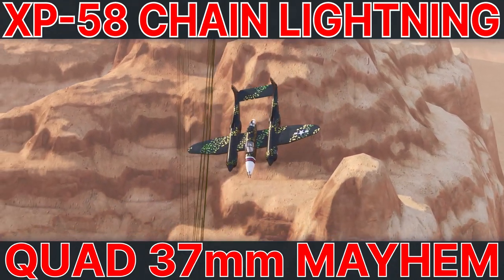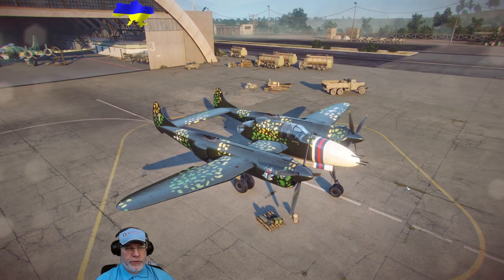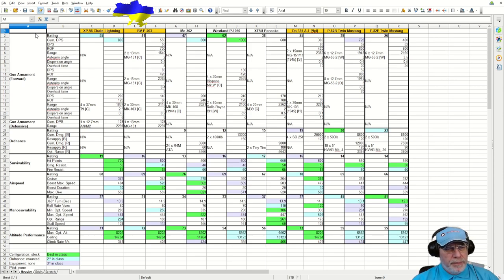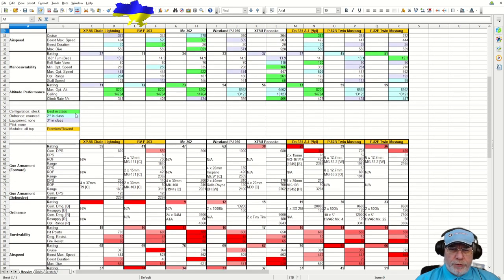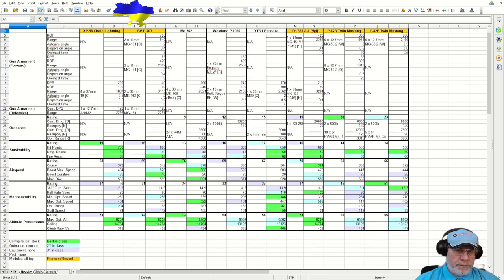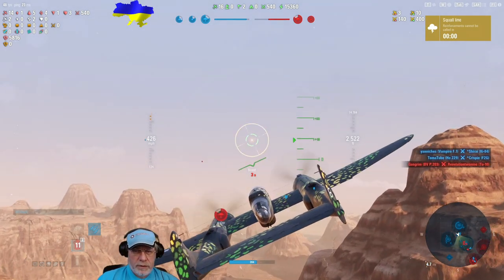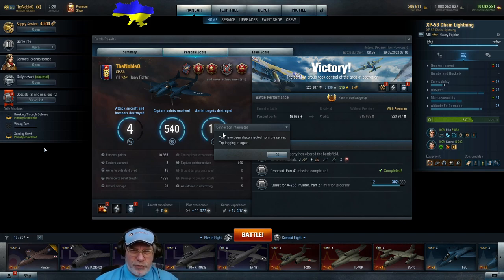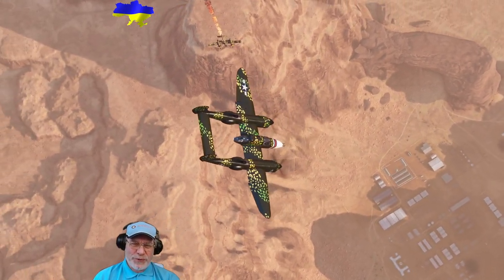World Of Warplanes: Quad 37mm Mayhem In The XP-58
I'd like to thank Twitch follower MarkoPollo42 for requesting a video on the tier 8 American premium heavy fighter, the Lockheed XP-58 Chain Lightning.

I take an in-depth look at the aircraft, analyse and compare its statistics to the other tier heavy fighters, show how I set the plane up and how you might do it differently, then illustrate its capabilities with some five chevron gameplay.

Note that the battle replay file is not a World Of Warplanes replay file.  It's one I recorded natively and therefore is less smooth than the ones that World Of Warplanes produces, but there are benefits in that the reticle appears properly aimed and the rear gunner activity can be seen.

00:00 Introduction
00:13 First Impressions
01:27 How The Statistics Spreadsheet Works
02:55 The Plane's Statistics Analysed And Compared
11:30 How I Set The Plane Up
19:50 Map Strategy And Tactics
21:40 The Battle Replay
31:00 Results Review
32:12 Final Thoughts